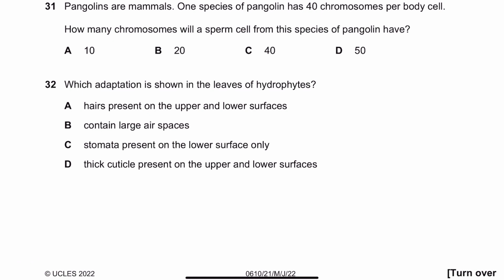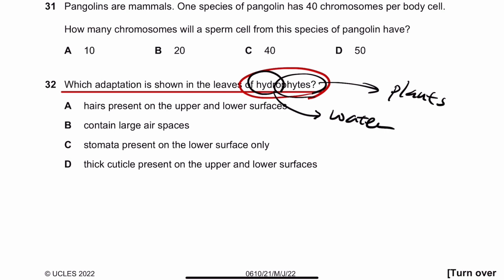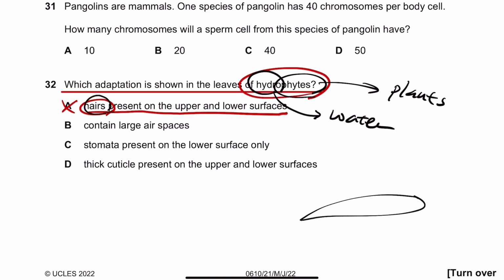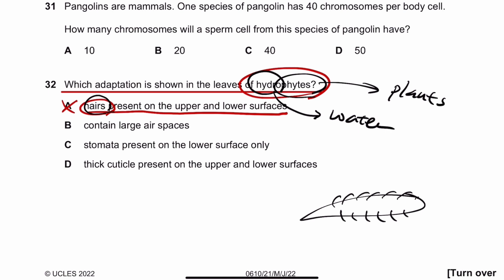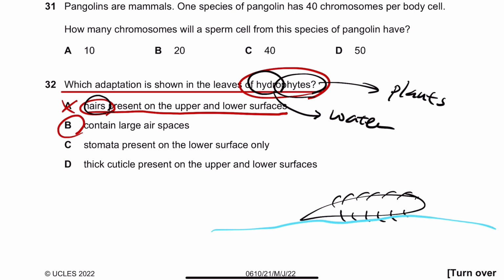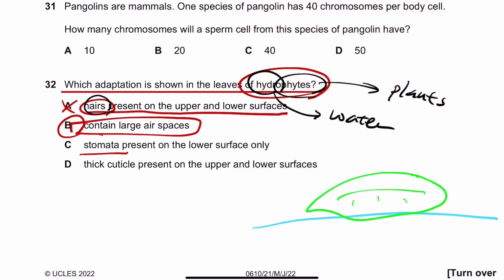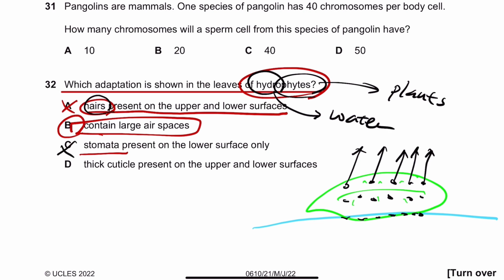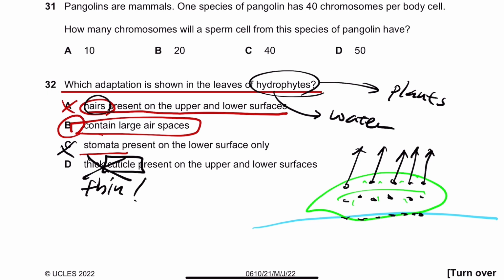2022 May paper 2 Q32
Q03 The diagram shows a cross-section through two guard cells of a leaf. Which labelled structures would also be found in an animal cell?